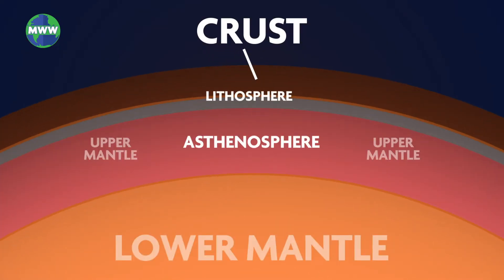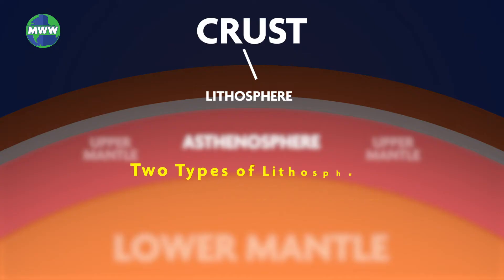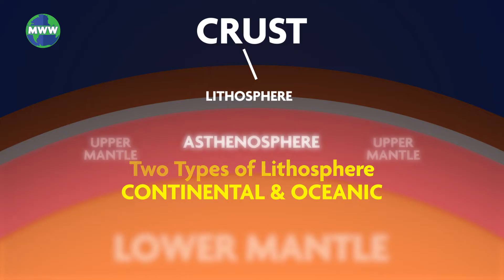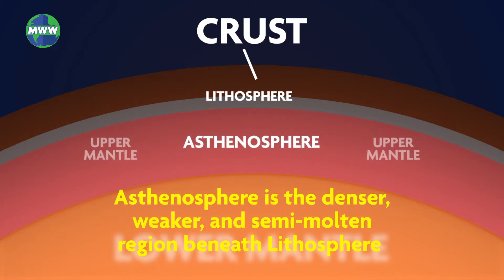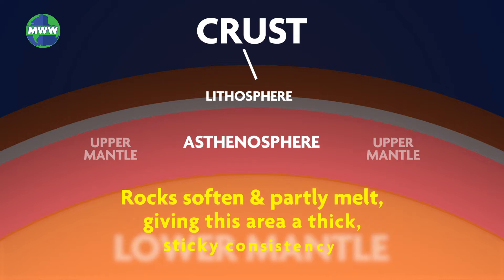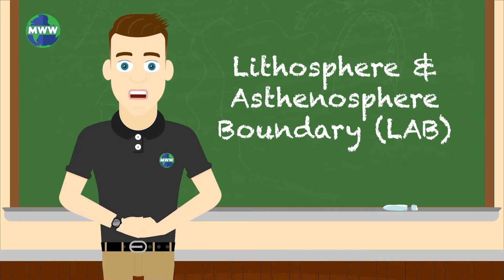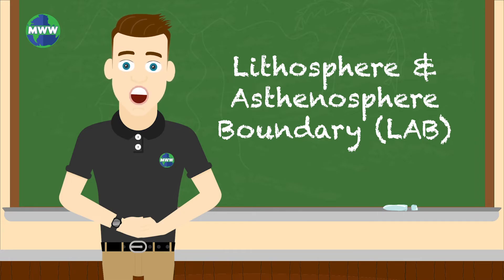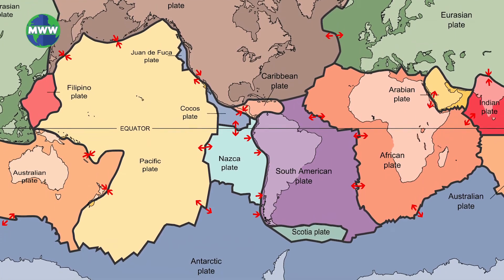Lithosphere & Asthenosphere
Learn about the two distinct regions of the Mantle, the lithosphere and asthenosphere.

Last time, we discussed a broad overview of the Earth’s Mantle. In the Upper Mantle, there are two distinct regions called the lithosphere and asthenosphere.

The lithosphere is the solid, outer part of our planet. It is composed of the rigid upper portion of the mantle as well as the crust, which is the outermost layer of the Earth. There are two types of lithosphere, the continental and oceanic lithosphere which are part of the Earth’s crust.

The asthenosphere is the denser, weaker, and semi-molten region beneath the lithospheric mantle. This region is where rocks soften and partly melt, giving this area a thick, sticky consistency.

The lithosphere-asthenosphere boundary or LAB is the point of transition from the solid lithosphere into the more “gooey” asthenosphere. The LAB’s depth changes from place to place.

The lithosphere is divided into huge slabs called tectonic plates. This region is known for its association with tectonic activity. The tectonic plates slowly move on top of the melted rock beneath them in the asthenosphere. When these plates interact with each other they cause geologic activity such as earthquakes or volcanic eruptions.

Later on we’ll explore more about plate tectonics. Next time, we’ll look into the characteristics of the crust.